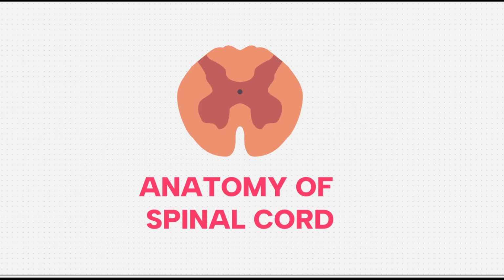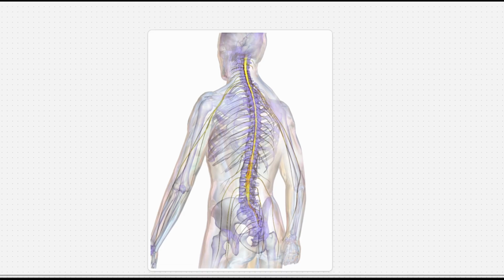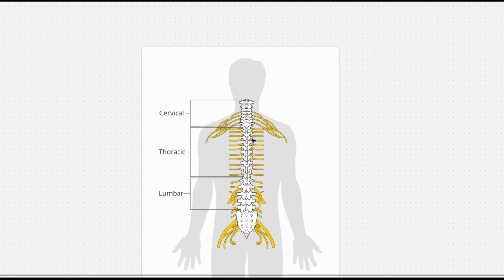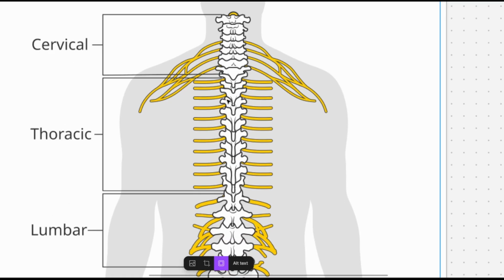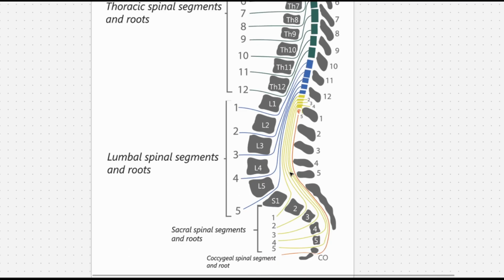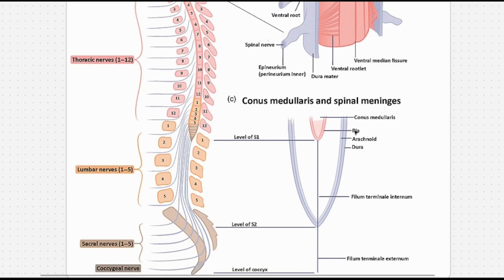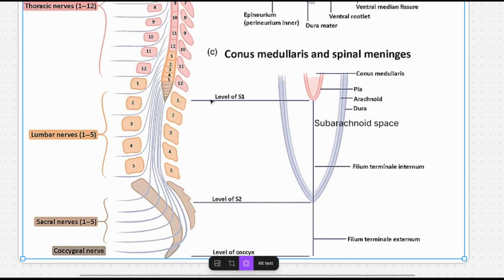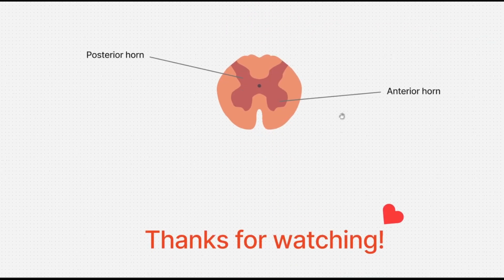Anatomy of Spinal Cord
This video is a short introduction to the anatomy of spinal cord, an integral part of the CNS.